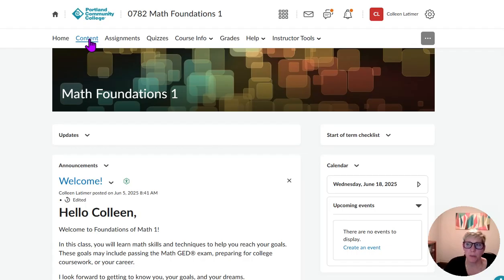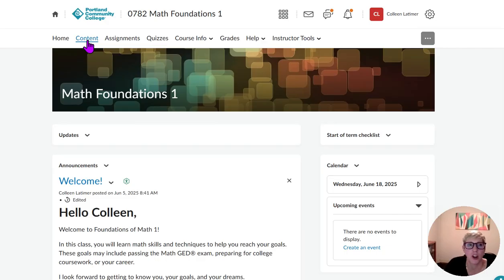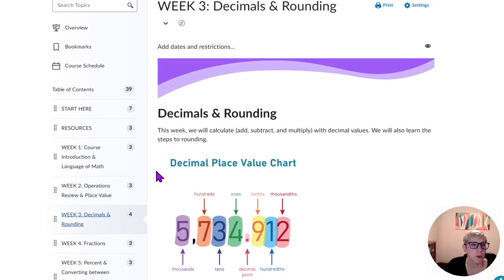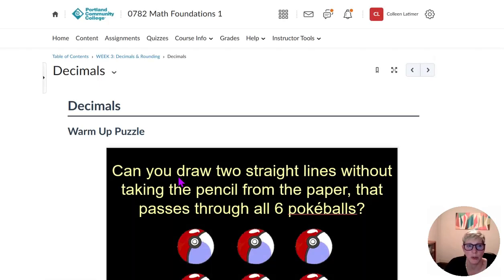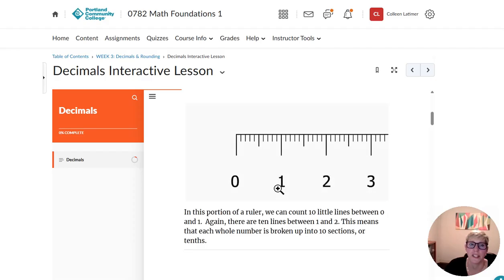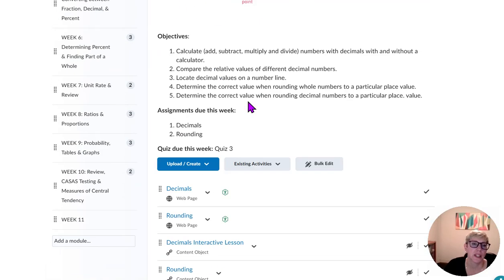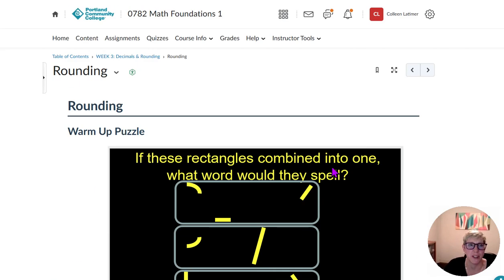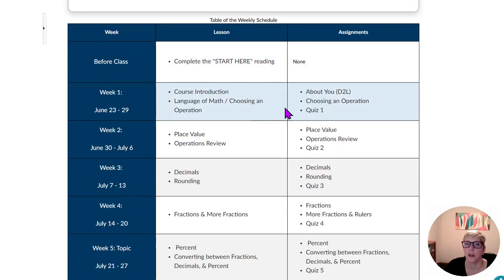Intro to Math Foundations 1